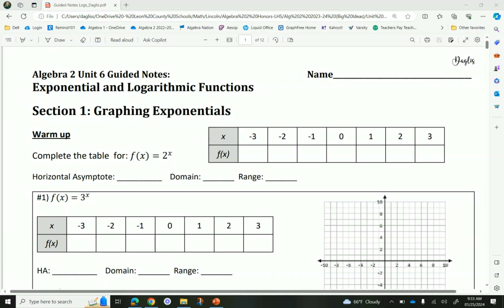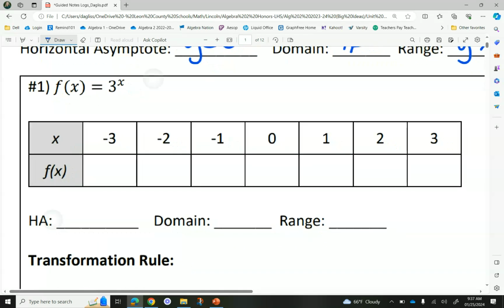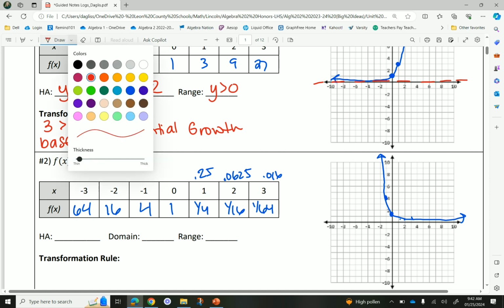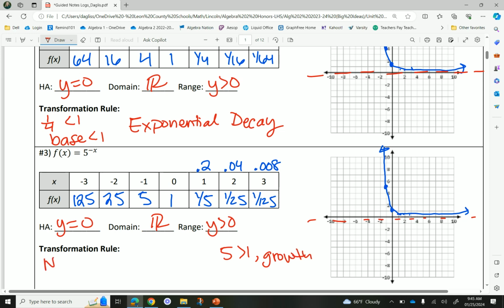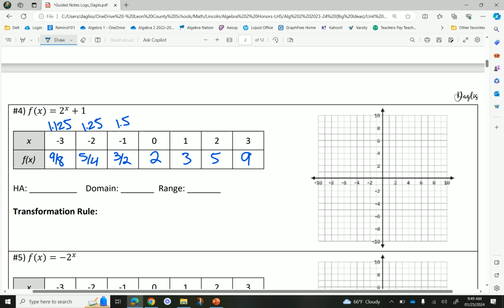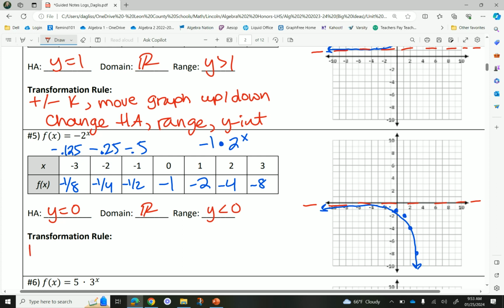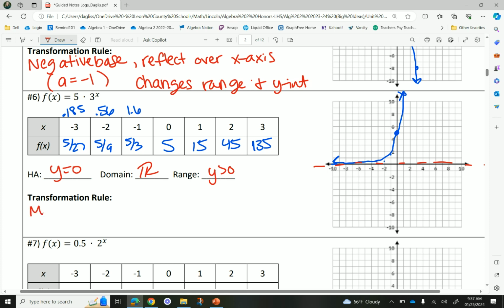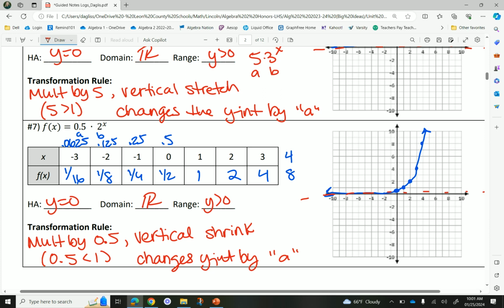Alg 2 - Exponential Graphs and Transformations